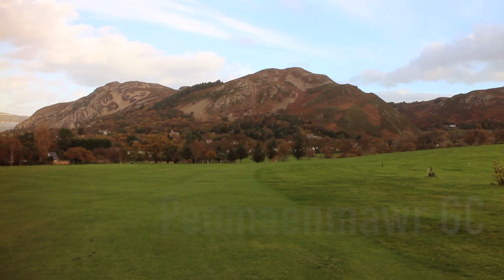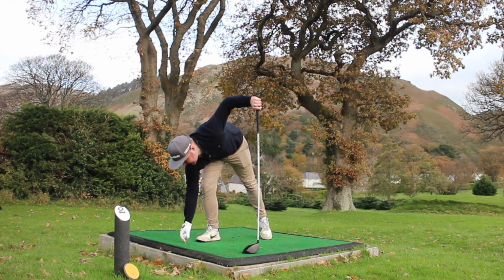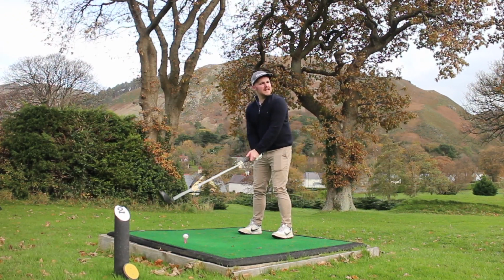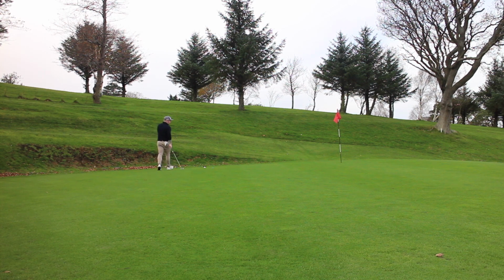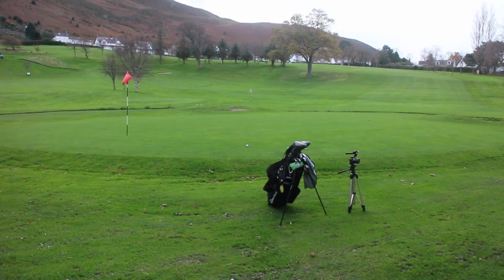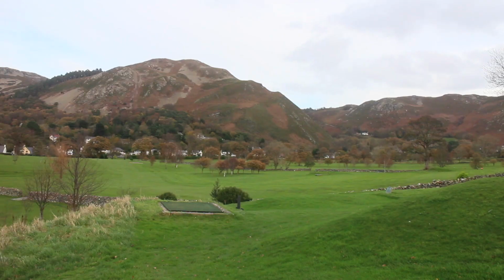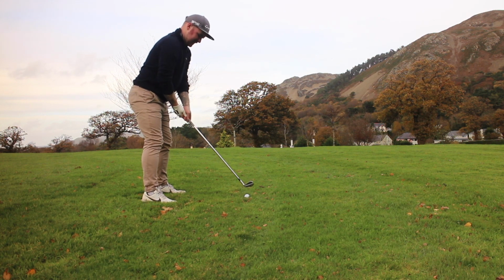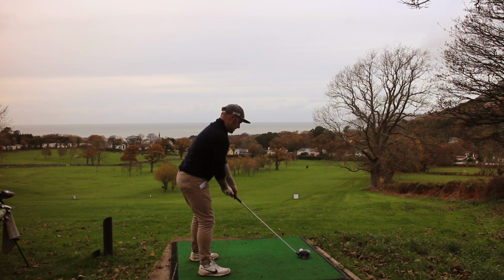The Head Of The Great Stone - PenGolf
Hidden in the Welsh hills, Penmaenmawr Golf Club offers golfers some of the most spectacular views in the game.

Playable all year round, with masses of variety between holes, why have more golfers not visited Penmaenmawr GC?

We feel you’ll be paying the club a visit after the video!